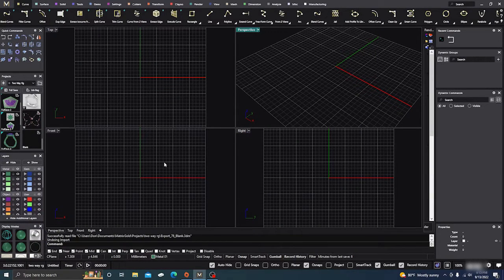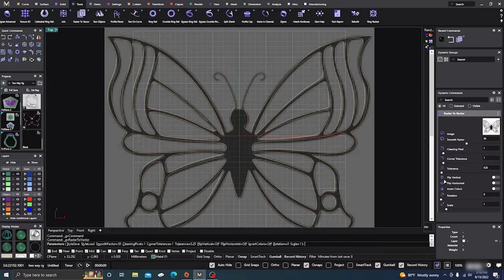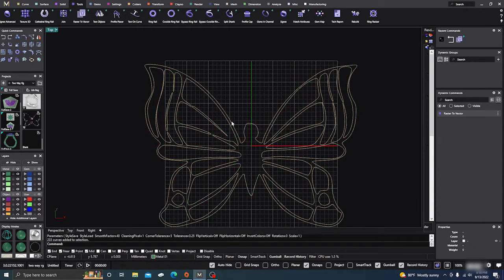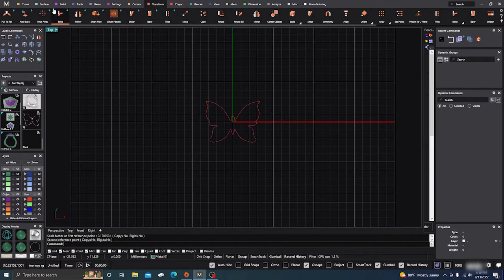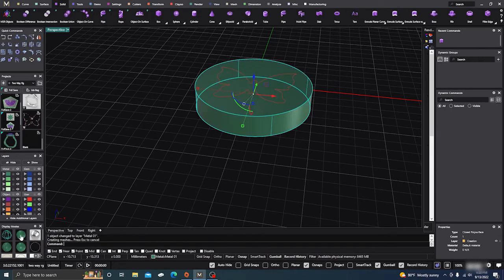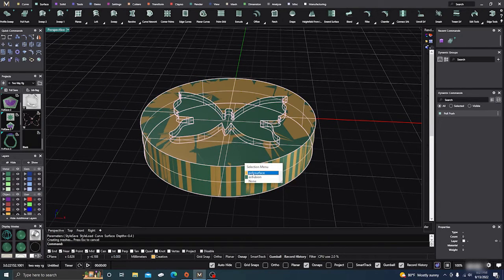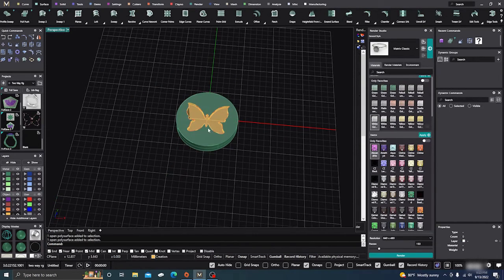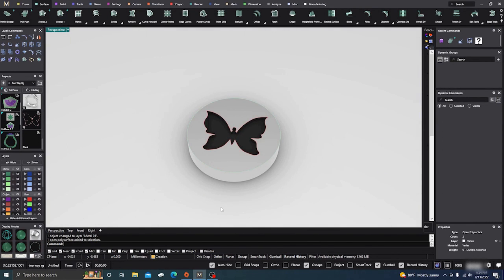Matrix 9 to MatrixGold transition The Raster to Vector and Pull Push command Basics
In this video we will go over the Raster to Vector command and the Pull Push commands in Matrix Gold. This video will give the basics of both commands and how to get started using them as well as a few ideas on what you might be able to make with them.